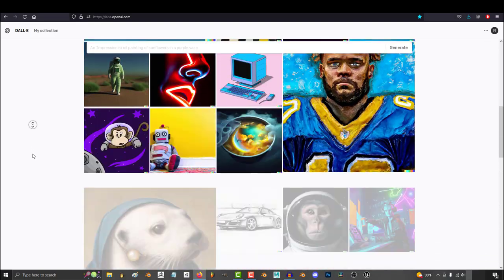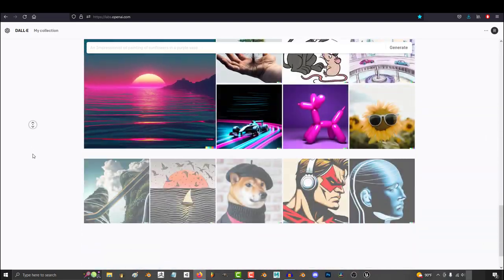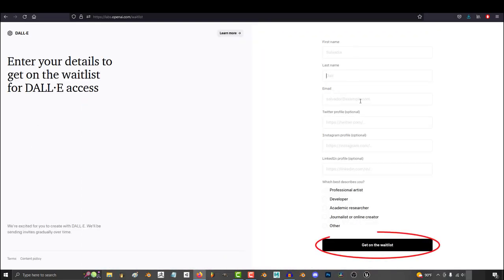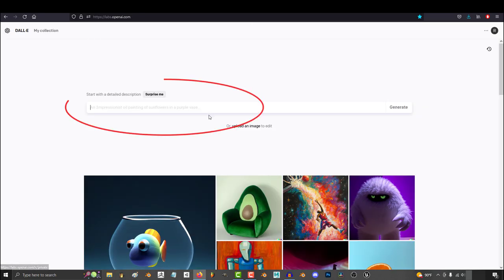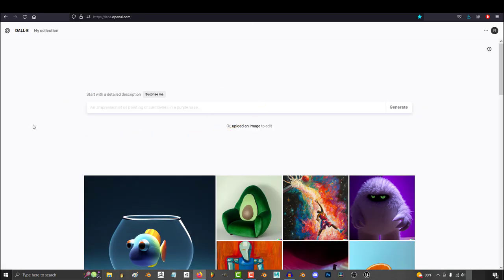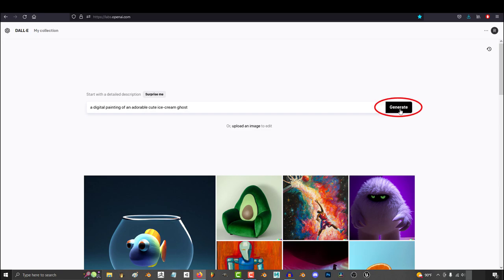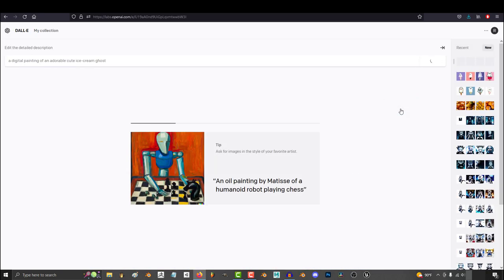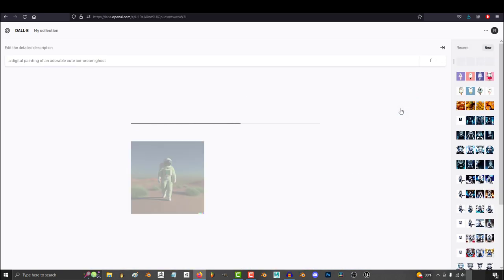Dall-E - How To Make Art (In 30 Seconds!!)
Here's the easiest way to make art in 2022 -